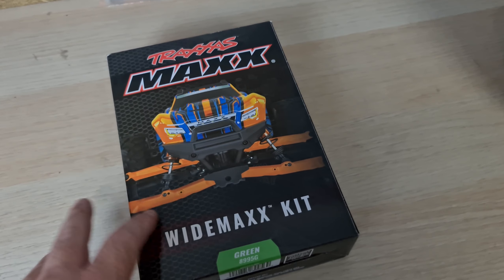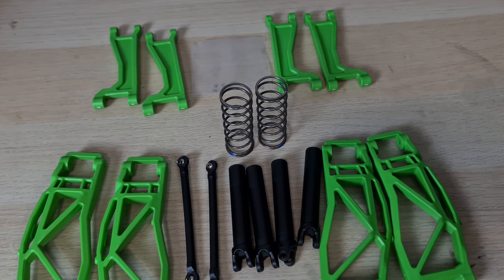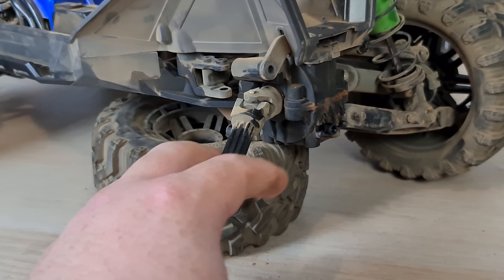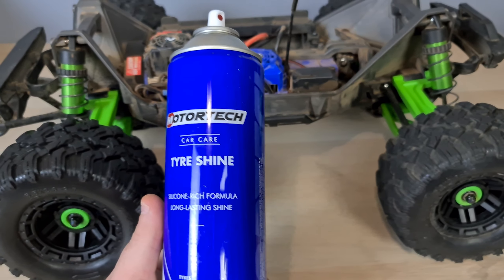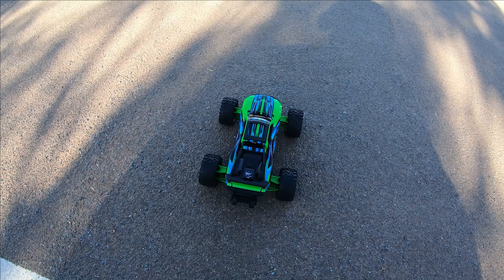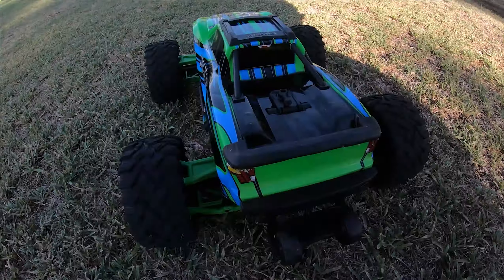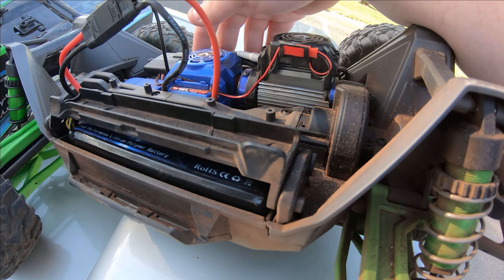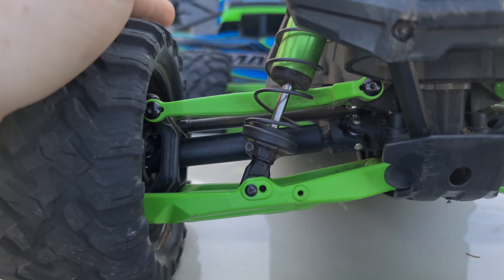WIDEMAXX V2! Traxxas Maxx 4s Widemaxx Kit Worth The Money?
Here is a look at the WIDEMAXX V2 Kit, how to install the kit on a Traxxas Maxx 4s & is it worth the money? i opted for the green traxxas widemaxx kit (8995G) but the widemaxx kit comes in a range of different colours! Linked Below!

Buy a Traxxas Widemaxx Kit V2 here:
USA -

My Favourite RC CARS! -

My Favourite CHEAP! RC Cars Under $100 -

My Favourite RC BOATS! -

My Favourite Chargers:
Dual (Cheaper)
Single (Cheaper)

My Favourite Batteries:
Best Cheap Bashers

Best Battery Connectors! -
Black XT90 Connectors: